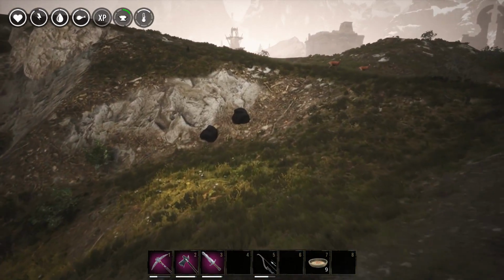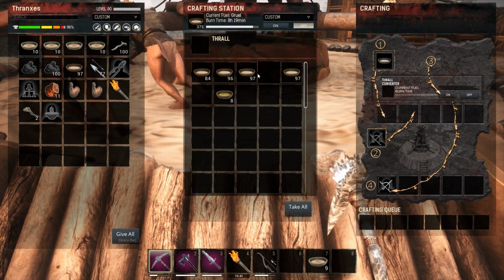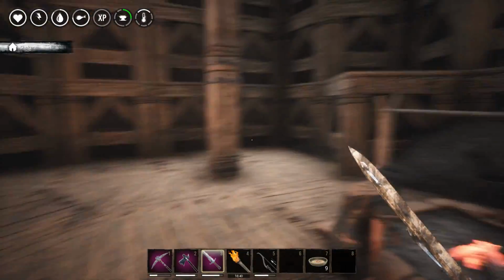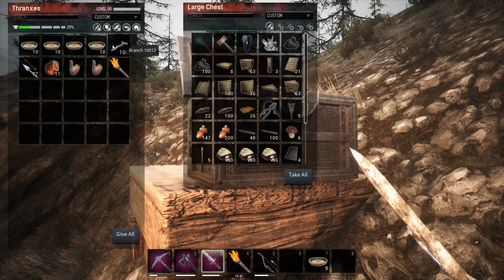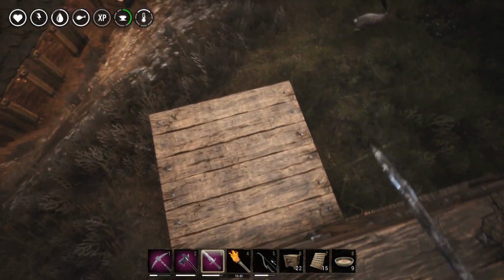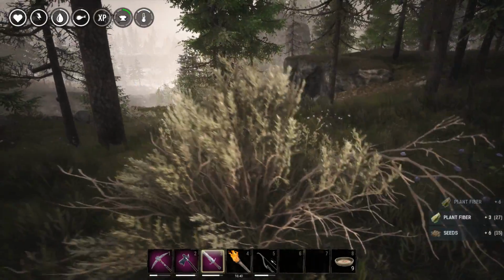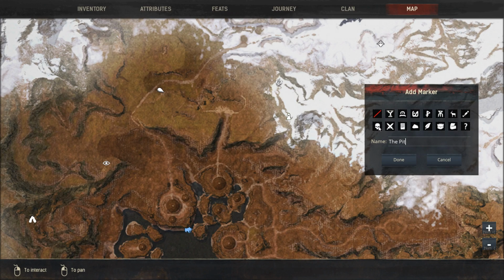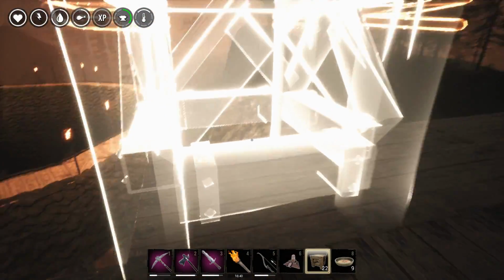Conan Exiles 107: The Pit Of Pain Comes Together! Let's Play Conan Gameplay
This is Conan Exiles brought to us by FunCom.  In this episode we get the structural parts of the pit of pain solidified and start to work on the infrastructure inside of it.  From here it will be a place for many, many thralls to join our cause..

Conan Exiles is a game about survival and crafting.  It's reminiscent of ARK in some ways but strives out into it's own in others.  For one it relies heavily on the lore of the land of Cimmeria and includes many references to gods, places, characters, beasts etc. from said universe.  In this game you can build massive structures and worship powerful gods that you can bring into combat of others.  The game uses many different servers including PVP and PVE with also the ability to host private servers of your own should you want to play single player or just with your friends.

Things like sandstorms and boss fights also litter the world with lots of lore and multiple biomes all tied into the world.  You also have the ability to knock out and capture NPCs then bring them back to your camp and put them on the "wheel of pain" that way you can turn them to your will so that you can populate your base with NPCs either to defend it from being raided or to use them as vendors and blacksmiths and such.